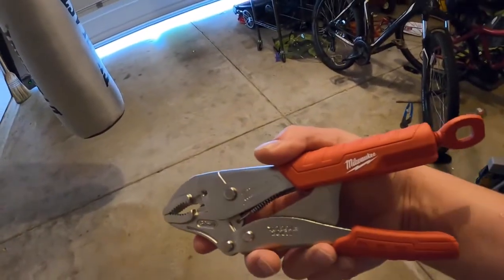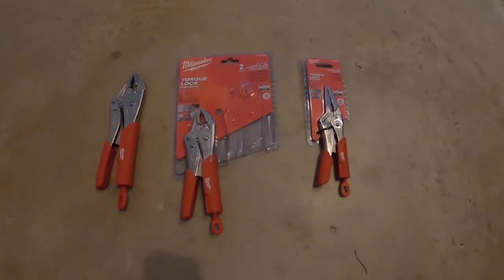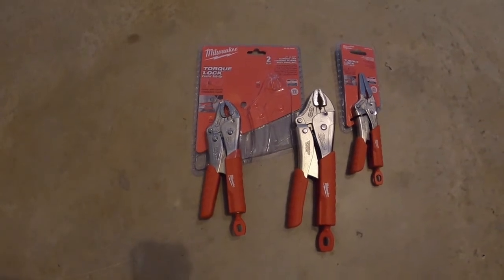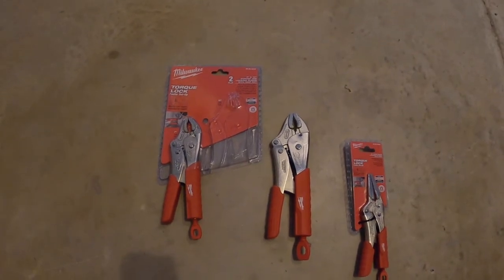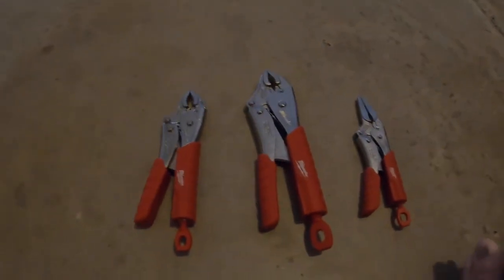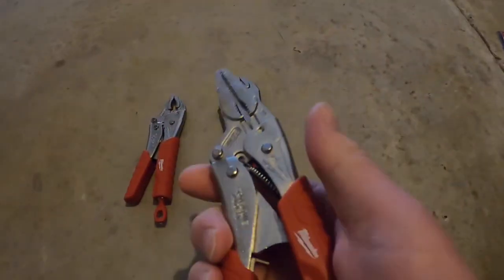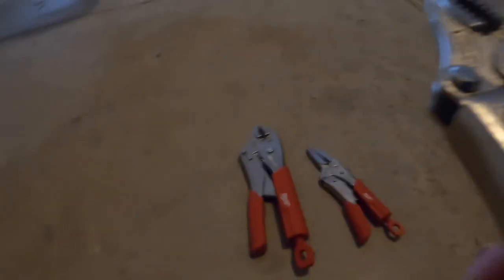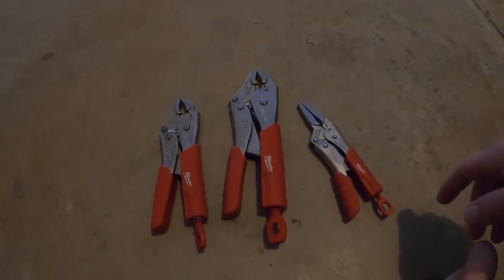Milwaukee Lock Pliers Review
quick review on some new tools